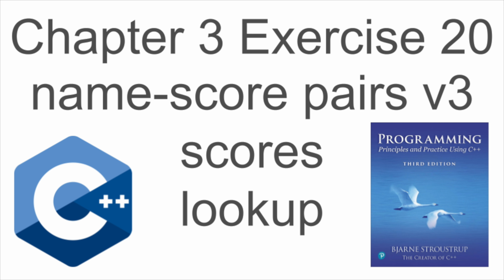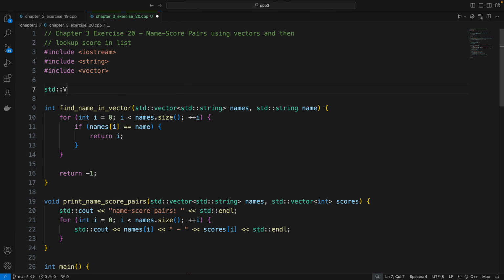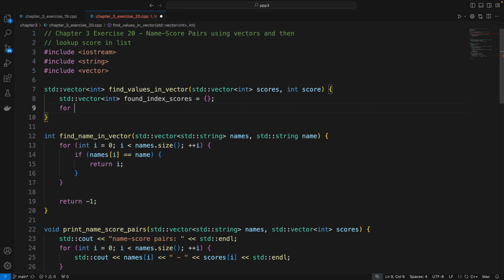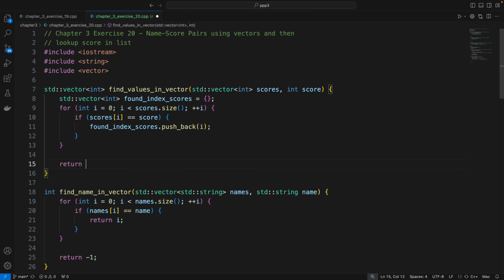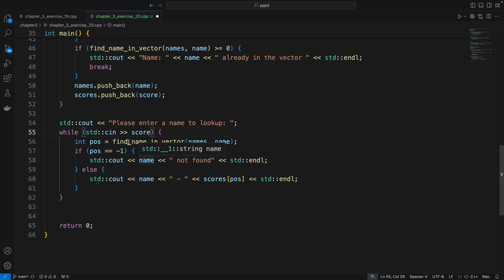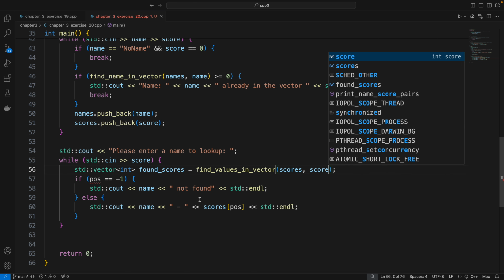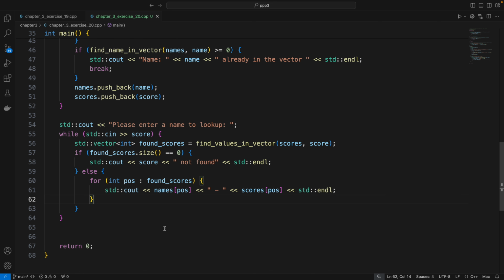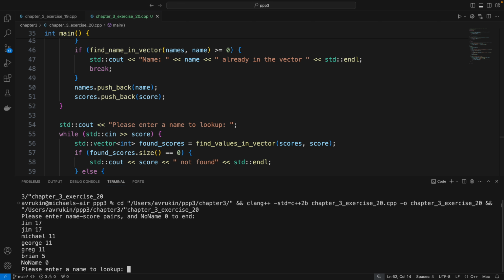Chapter 3 Exercise 20 - name-score pairs w/ scores lookup - Programming Principles and Practice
This exercise extends exercise 19 which implemented a name-score parallel vector implementation along with lookup of scores by name.  This one flips the lookup, and finds all the names that match a particular score.  It was necessary to add another method that generated the list of indices where the score was found along with an explanation of the WHY this was necessary and how to work off of it.